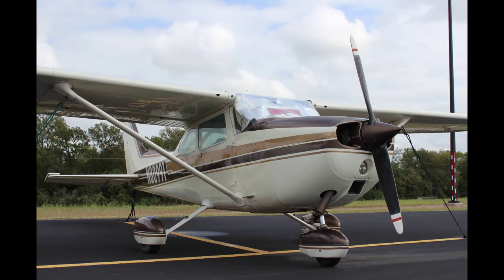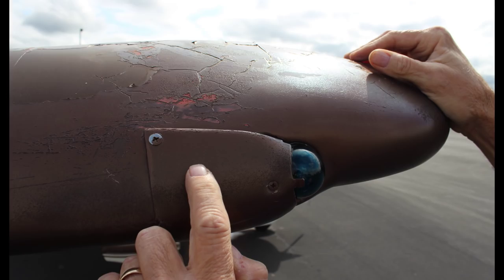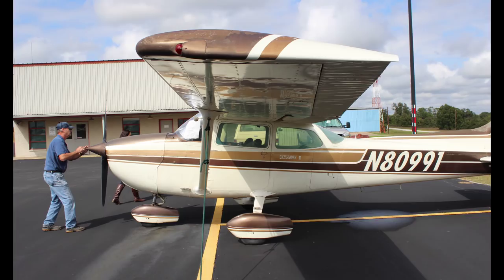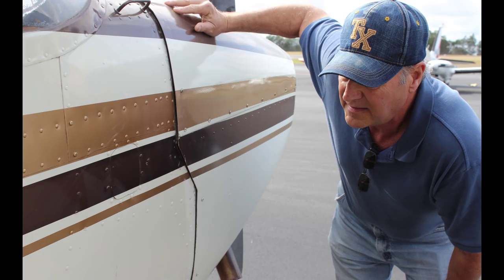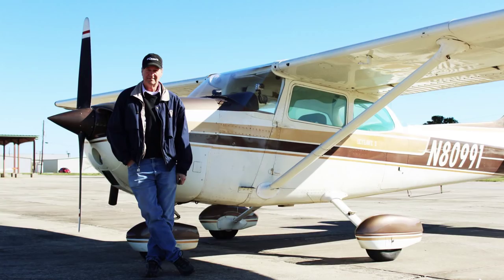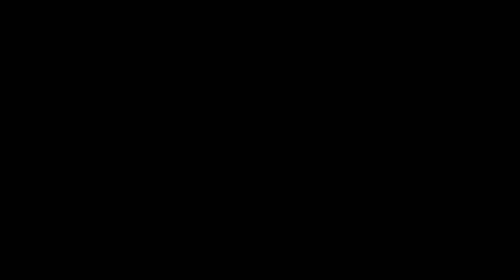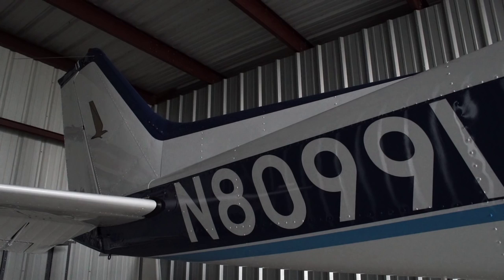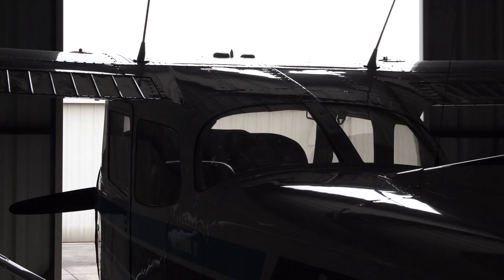An Aviation Love Story | Transforming a Legend | Cessna 172 Skyhawk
Big thanks to MENA AIRCRAFT PAINTING for doing an OUTSTANDING job on our Skyhawk.

Flying runs deep within our hearts, and whether it be a fast bonanza or a slow cub, nothing can replace the feeling of flying. We took an "ugly duckling" of a skyhawk and made it turn heads now, and we couldn't be happier with our bird. Enjoy!

Proudly Supported by:
FARO Aviation Technologies

Steve Chapa
Chad Matice
Brian Jerome Peterson
Evan Doss
Torsten Brasch
Joao Paulo Ros
Nikolai Stroiney
Roger Kiefer II
John Sarkozy
Edwin Ortega
Felipe
Jeffrey B Ogilvie
Michael
Nicolas Gutierrez Gonzalez
Adam McVeigh
Cody Lynn
Josef Pfleger
Zach
Mitchell Coombe
Jim Simon
Philip
Crawford Rhoderick
James Larkin
Tony Pizzifred
Ryan Gariepy
Timothy C. Shellington
Joey Elliot
Lorenz Bogaert
Emanuel Corthay
Mr Kilo Tango One
Jon Beard
Ryan
Grant Hooks
Brandon Maso
Tim Schreck
Eric A. Gravel
Klif Niessen
Adrian Wellershaus
Ben
Phil Santoro
Kirk Mefford
Benjamin Gutzeit
Sam Kennaugh
Mark Milam
Isaac Matthews
Christopher Tew
Jonathan B.
Paul Mayer
Greg Wren
Grant Casstevens
Adam Asmar
William Stone
Shawn Oleston
Reese Whitten
Aaron S. Hawley
D. Collier
Clayton Goodfellow
Andrew Cobb
Daniel Schafer
Juan David
Connor Walsh
Jonathan Imlay
Robert Janeks
Vincent
Thomas M. Tordel Jr.
Preston Bacik
Chris Roots
Michael Jacobson
Aleks Biteman
Joel Pendleton
William Driver
Soren Cioban
Richard Garza
Sébastien
Mark Sinex
Aaron Meyn
Jon Stuckey
Thomas Keefe
Jared Lazaron
Landon Saunders
Mark Trezz
Aaron
Craig P Steffen
Jakub
Tyler May
Stuart Stuart
Cole Shipes
Hudson Brumbarger
Marius Risan
Russell Butz
Arnoldo Santiago
Joseph Larose
Daniel Shelter
Herb Harney
Andrew Utz
John Hanson
Nick Ashworth
Deniz Zoeteman
Miklos Kozary
Jared Brank
Elija Sorenson
Eric Mellenthin
Trish
Keith Douglass
Michael Patterson
Steven Hernandez
Dr. Seth Joseph
Leonardo Meirelles
Ren Solis
Christiaan Vangeel
Scott Woodland
Micha Schweizer
Bartosz Dotryw
Dennis Best
Adrian Chapman
Randy McMeekin
Dan Valins
Harrell Schaeffer
Hugo Giasson
Marcel Pollaert
Don Houtman
Ronnie Jones
Robert Crawley
Jacob
Daniel Cano
Nick Gehler
Charles Berger
David Dickinson
Harry Li
Jayson Liddle
Michael Cruz
Robert Burns
Jeremy Zawodny
Sean Coon
Matthew Power
Pilot.dog